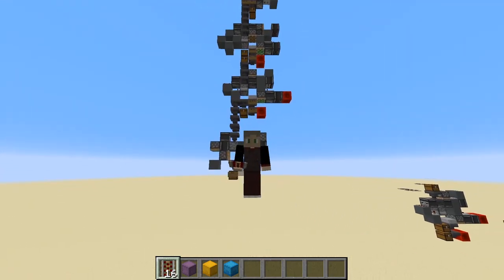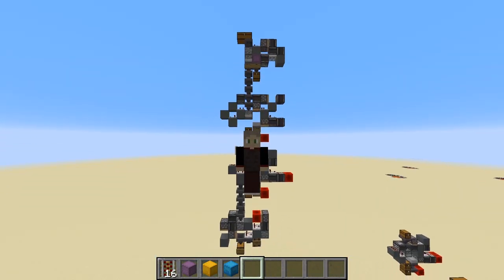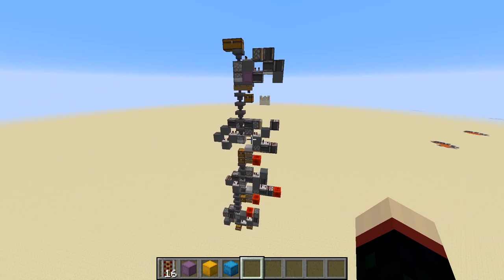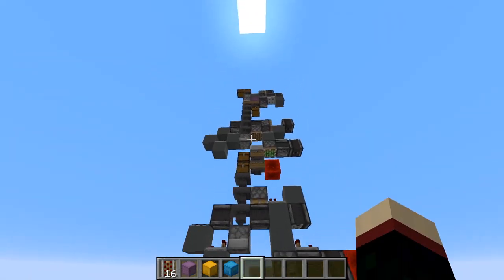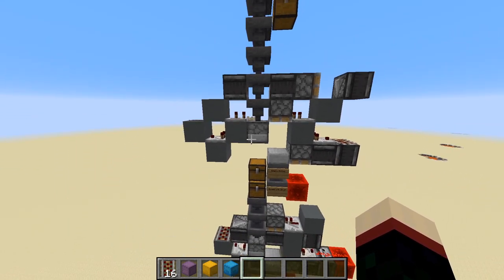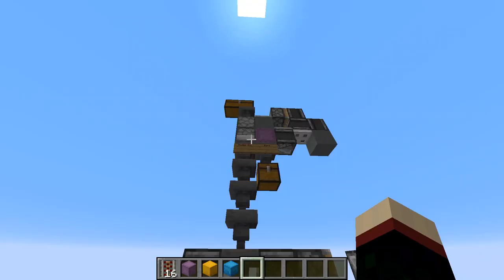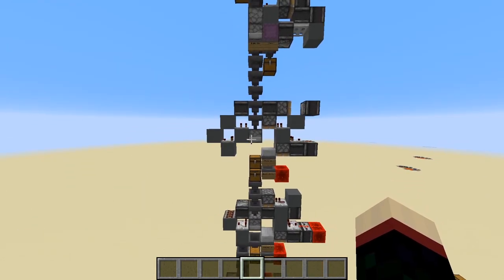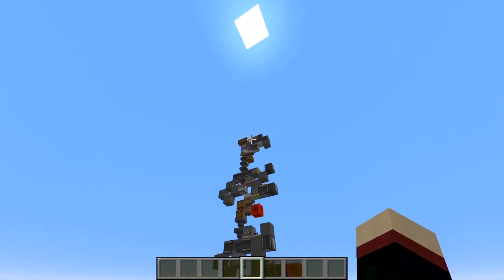Cubfan135's 4-Stage Shulker Box Sorting System 1.16 - Hermit Tutorials Episode: 1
In this tutorial I show you how to build the 4-stage Shulker Box sorting system that cubfan135 built in Hermitcraft Season 7! I used cubfan's and SamosTheSage's videos to learn how to recreate the sorting system for this tutorial! Cubfan also had multiple Shulker Box unloading modules tiled together at the bottom, which I explain how to do in the video.